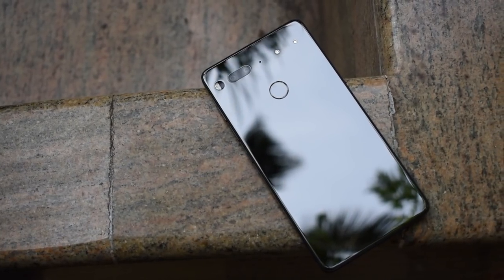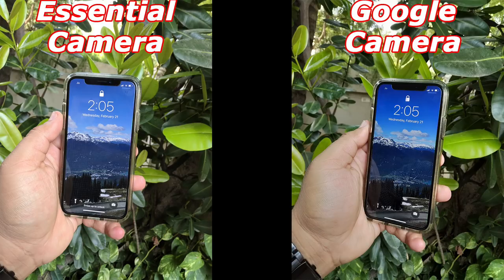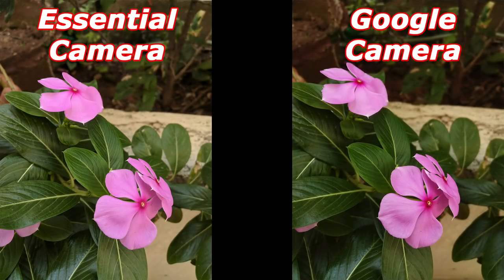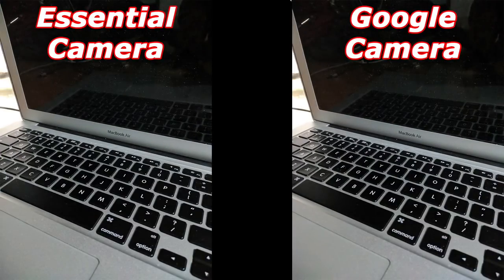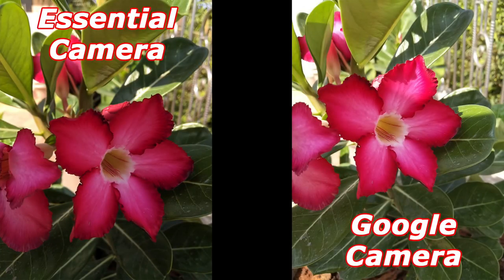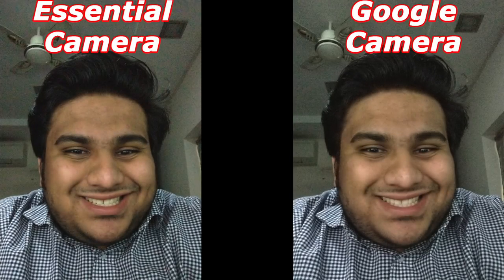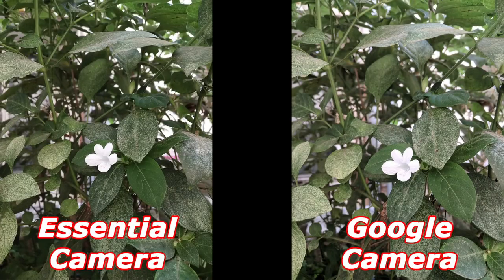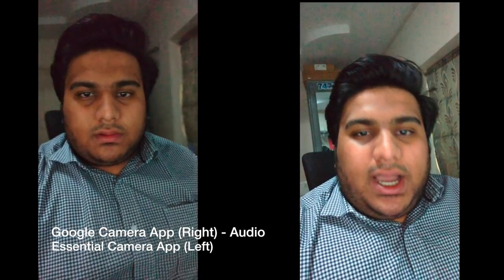Google Camera vs Essential Camera TEST - DOES SIDELOADING WORK? - Photos & Videos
Hey guys,

In today's video I'll be covering the Essential Phone's most controversial issue, the camera! The Essential Phone PH-1 has some decent camera hardware on paper, however when it comes to the final results the camera of the Essential Phone PH-1 has never been able to deliver.
Initially the camera hardware was believed to be the issue, however as time went on it became apparent that the software was the true issue, not the hardware. Essential has been working hard to fix the camera issues, but they still don't seem to have it down as well as the other OEM's.

Luckily, there have been people that have been able to port the Google camera app onto the Essential Phone PH-1. Those who initially undertook this experiment said that the camera results were night and day! So I decided that I should really give this a shot and decided to side load the Google Camera App on the Essential Phone PH-1.

The app is buggy and is obviously not the end all solution, however it prove a valid point of how software is just as important to producing great photos as hardware is.

Let me know what you guys think about the differences between the two cameras? Do you think that the stock Essential Phone PH-1 camera will be updated to work as good as the Google Camera App on Android Oreo 8.1?

LET ME KNOW DOWN IN THE COMMENTS BELOW!

/r/AutoTechnica